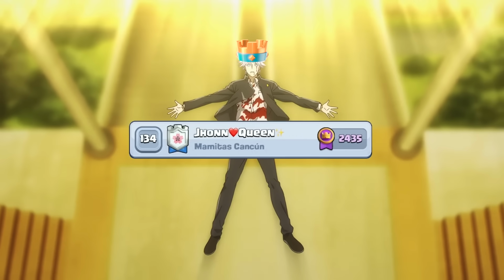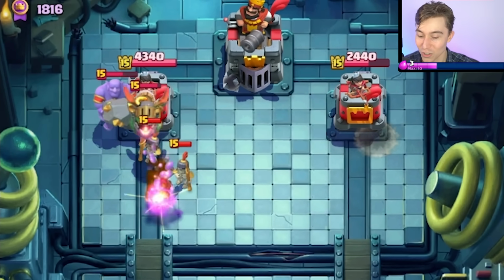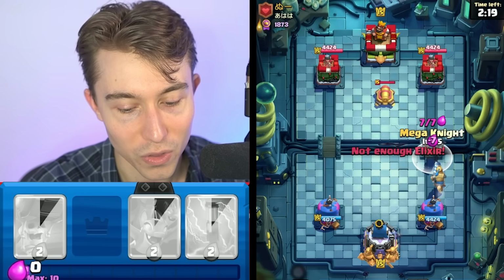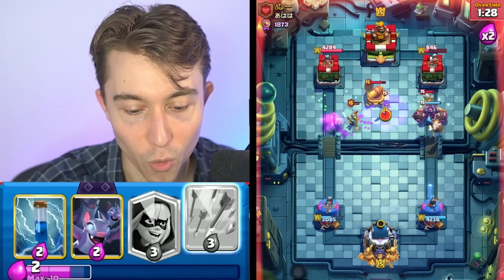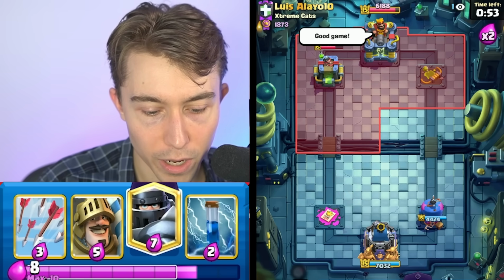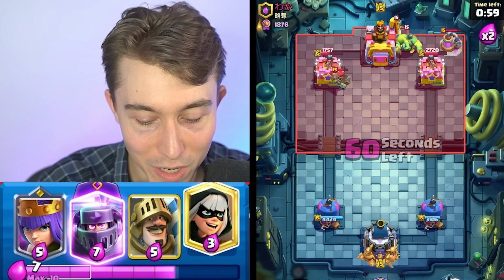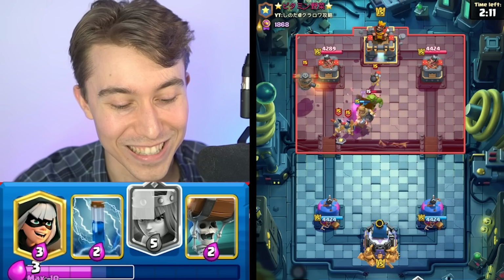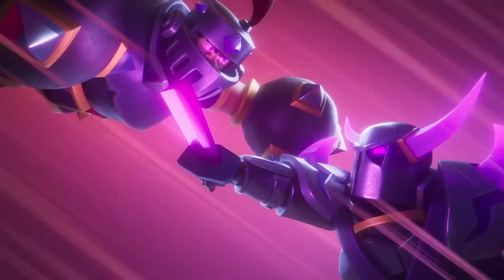This Mega Knight Deck got a BIG BUFF! — Clash Royale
This Mega Knight Deck got a Big Buff | SirTagCR - Clash Royale

In the fast-paced arena of Clash Royale, SirTag expertly showcases the potency of the clash royale Mega Knight, a formidable force when strategically deployed. His latest clash royale gameplay with the best clash royale deck highlights the clash royale best Mega Knight deck, optimized for the 2024 meta, incorporating the synergistic prowess of Wall Breakers to ensure aggressive lane pressure. This particular clash royale mega knight deck excels by combining the heavy impact of the Mega Knight with the swift and explosive capabilities of Wall Breakers. The clash royale best deck strategy is to use the Mega Knight’s splash damage and jumping ability to clear out clustered defenses and counter-pushes, while Wall Breakers sneak through to deal significant damage to enemy towers. SirTag emphasizes the importance of timing and positioning—the Mega Knight is deployed to maximize its defensive value against large troop gatherings, then transitioning into a counter-attack where Wall Breakers can capitalize on chaos to breach defenses. An evolved element in this deck is the integration of the Evo Mega Knight, which brings enhanced attributes making the Mega Knight even more resilient and deadly. The evolution aspect allows the clash royale Mega Knight to withstand more hits by knocking cards further back, making it a central figure in both defense and offense. SirTagCR’s gameplay showcases several matches where the strategic layering of these troops, combined with precise spell timing, dismantles various opponent setups. For Clash Royale enthusiasts aiming to climb the ranks in 2024, adopting this Mega Knight Wall Breakers strategy offers a dynamic and robust approach to conquering the arena, demonstrating why it stands out as one of the clash royale best decks in the current competitive scene.